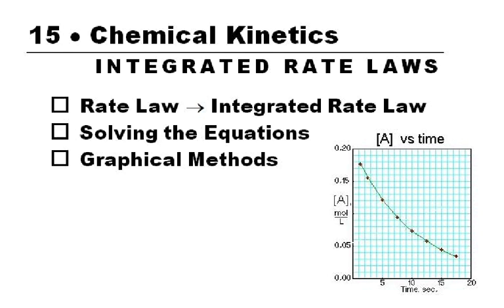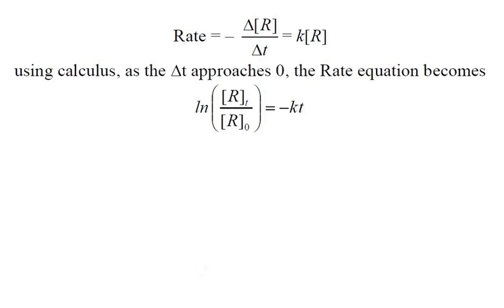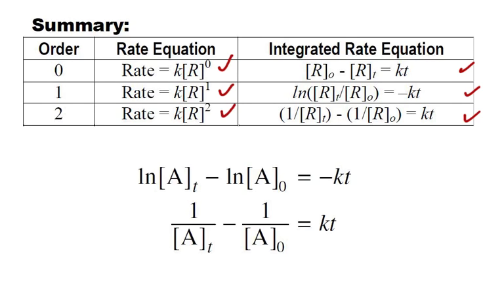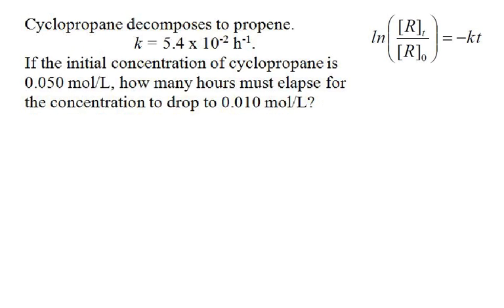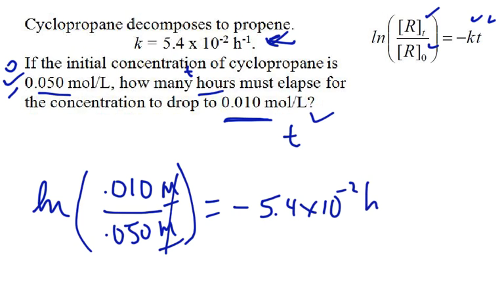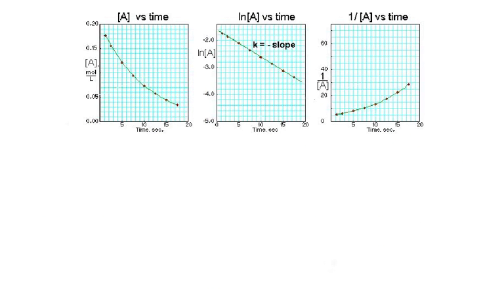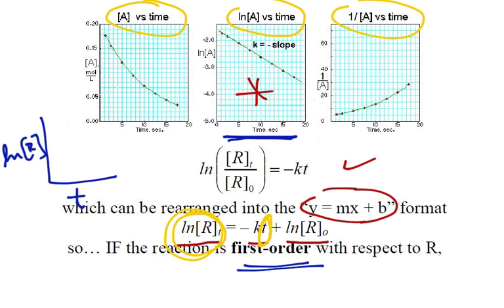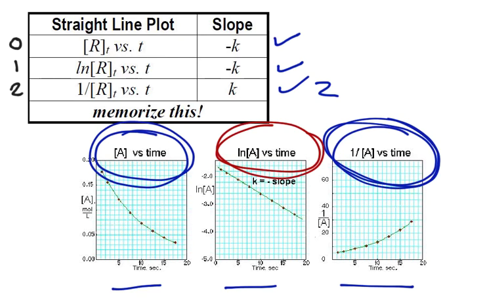AP Ch 15 -- Integrated Rate Laws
This tutorial explores the integrated form of the rate laws.  These laws can be used to mathematically determine the concentration of chemicals over time.  By graphing data, it is also possible to determine the order of a reaction with respect to the graphed reactant.